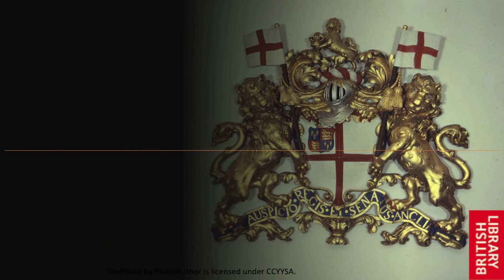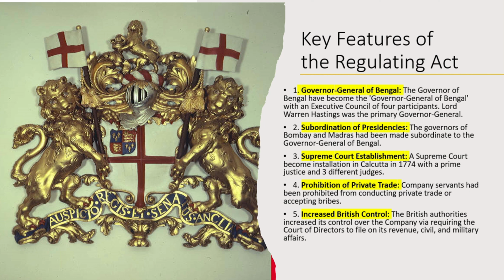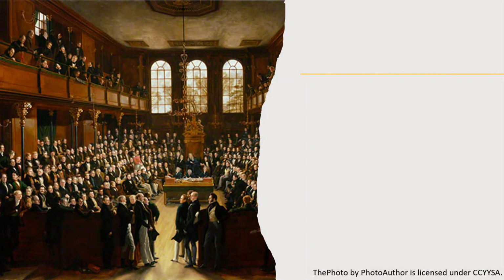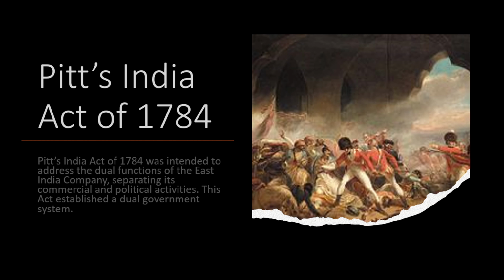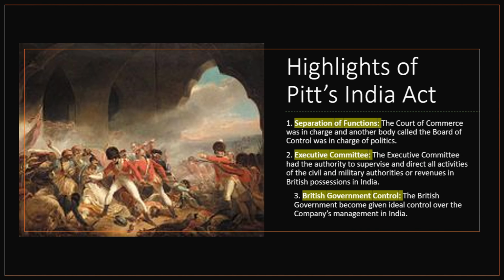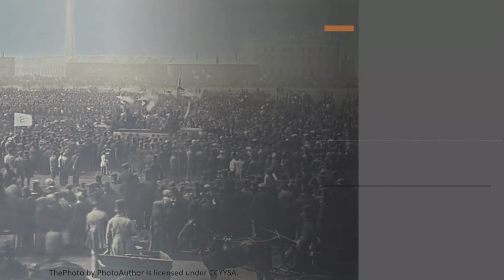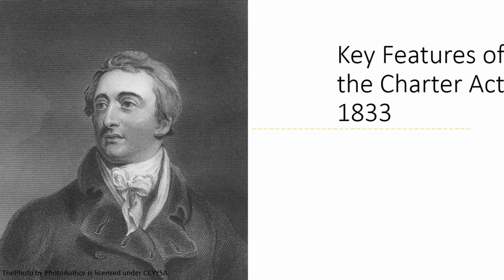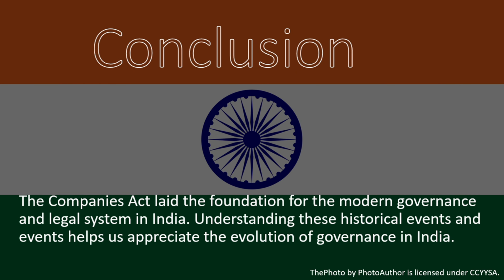The Company Rule (1773- 1858): Explained in 5 minutes UPSC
The British East India Company played a pivotal role in shaping the history of Colonial India through significant legislative changes. This period, known as the Company Rule (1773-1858), saw the introduction of several key acts that regulated and reformed governance in India. The Regulating Act of 1773 marked the beginning of British governmental control over the East India Company, establishing a foundation for centralized administration. The Pitt's India Act further solidified British oversight, creating a dual system of governance. The Charter Acts of 1813 and 1833 were instrumental in ending the Company’s trade monopoly and restructuring administrative frameworks, respectively. These acts were crucial in the evolution of Indian laws, laying the groundwork for modern Indian polity. Understanding these historical amendments, including the significance of the Regulating Act of 1773 and the Charter Act of 1833, is essential for comprehending the legislative landscape of British colonialism in India. This era's impact on Indian governance continues to be a significant area of study, especially for UPSC aspirants and those interested in the history of British rule in India.